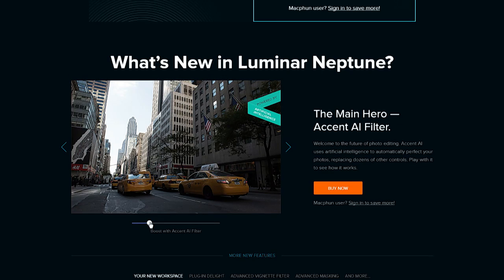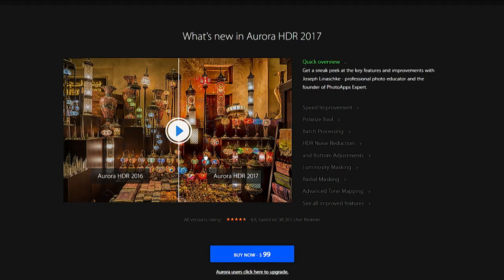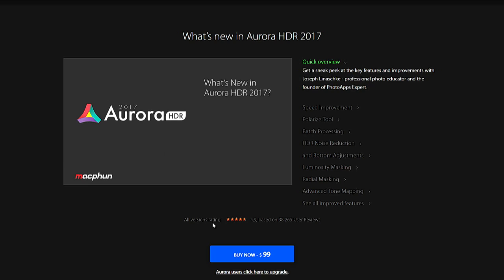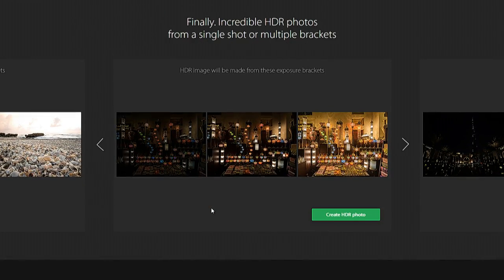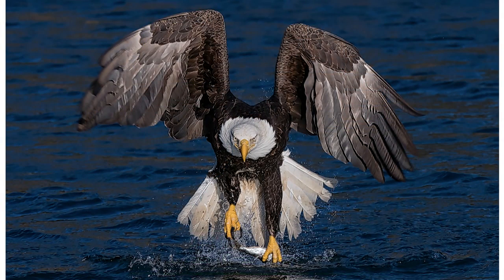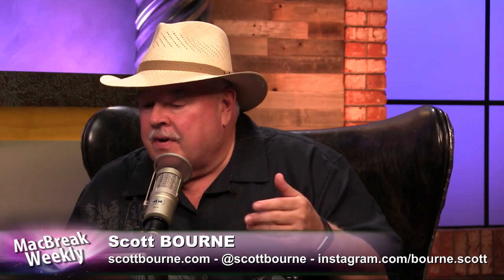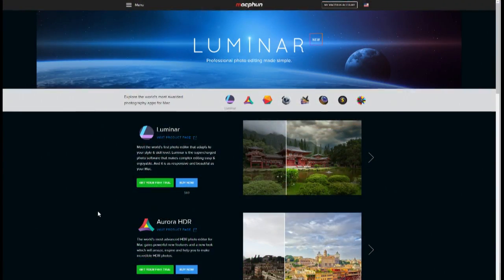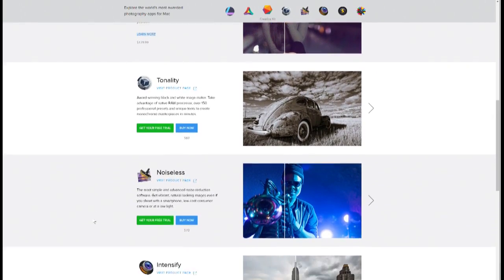Scott's Pick: Luminar from Macphun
Scott Bourne tells us his secret to better photos: Luminar from Macphun.